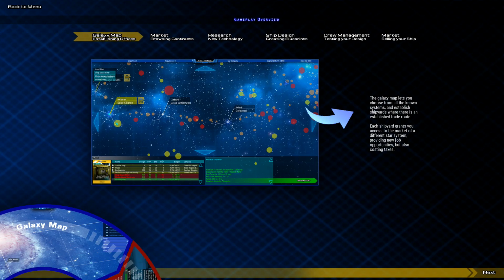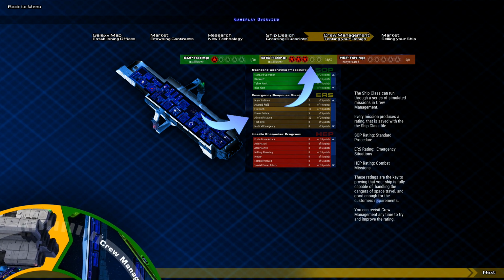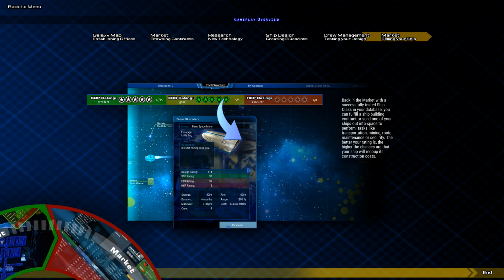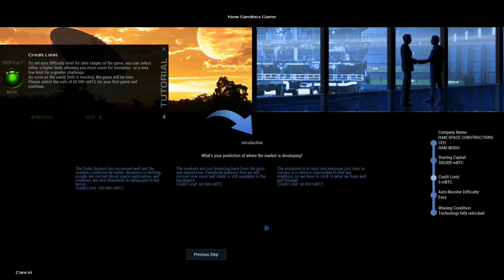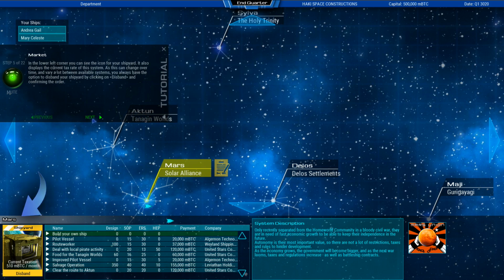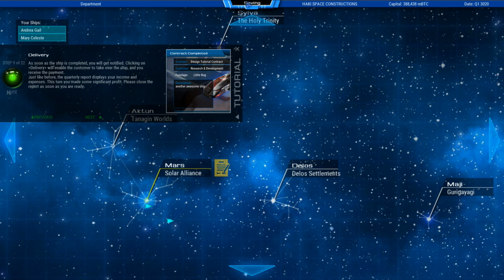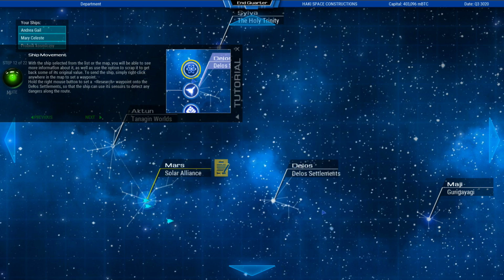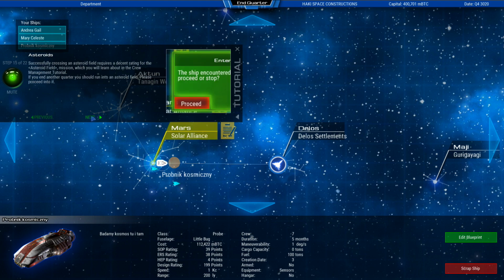09 = STARSHIP CORPORATION == Space-simulation of trade company (NO COMMENTARY)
A sci-fi simulation game, in which players must design, assemble and test spaceships, in a bid to build a supreme Galactic Mega-Corporation. Gain your reputation by engineering and selling your own spacecraft, testing them to the limit in RTS missions and simulated emergency and combat situations.

Starship Corporation is a starship-building simulation game in which you must design and build spaceships for a hugely demanding galaxy-wide market. It is you who must decide which technologies to invest in first, where to open new shipyards and where to establish new markets.

Pick the right fuselage and design every little detail about the interior layout of your creations, from the location of the bridge, engines, generators and crew quarters to the position of each elevator, corridor and hatch. Your choices determine your ship’s efficiency, price and performance in deep space.

Decide which star systems are the most profitable, and which business relationships are sustainable. The campaign lets you explore peaceful entrepeneurship as well as ruthless war profiteering.

FEATURES:
Sandbox Mode with access to all known human settlements in the galaxy, business opportunities for your ships in areas like transport, mining, route-maintenance, security, military and research and racing.
Campaign with 99 different contracts and two different endings, based on your business partnerships.
22 unlockable fuselages.
177 unlockable rooms and facilities for ship design:
- 18 core modules (bridge, computer, navigation, communication, sensors).
- 17 engines.
- 6 thrusters and stabilizers.
- 14 power generators.
- 5 cooling units.
- 6 projectile weapons, 4 missiles.
- 6 shield types.
- 7 cargo bays and hangars, 4 types of water, air and fuel tanks.
- 17 berthing units for pilots, technicians, medics, soldiers and artificial humans.
- 3 armories.
- 34 corridors, hatches, lifts and deck connections.
- 4 hull extensions (landing gear, docking clamp).
- 6 types of mining equipment.
- 9 life-support facilities.
- 5 emergency rooms.
24 Missions for standard operation, emergencies and hostile encounters to test your ship in Crew Management.